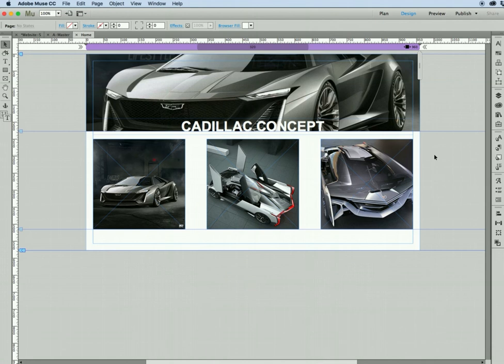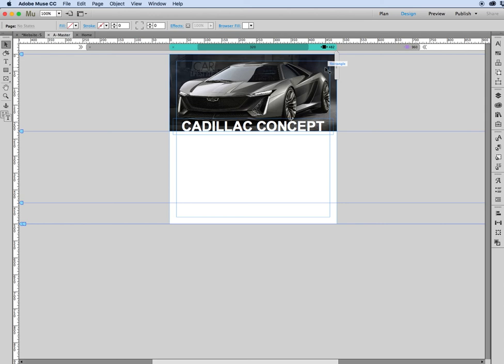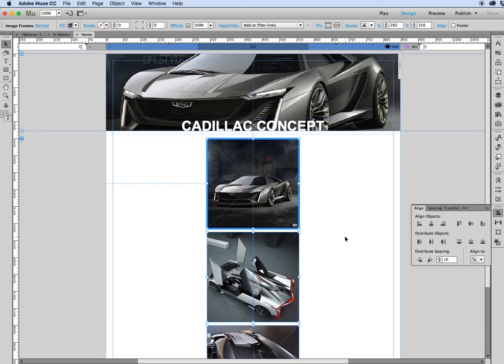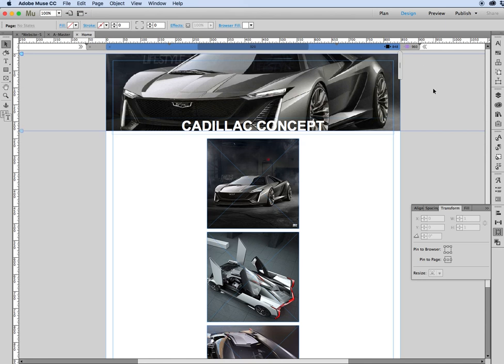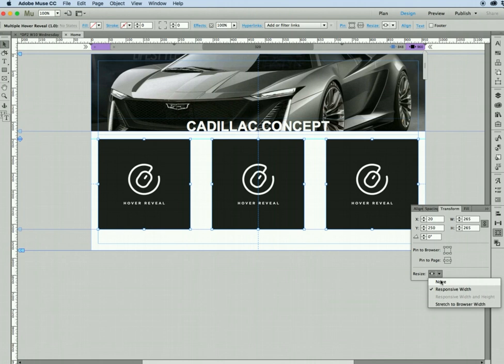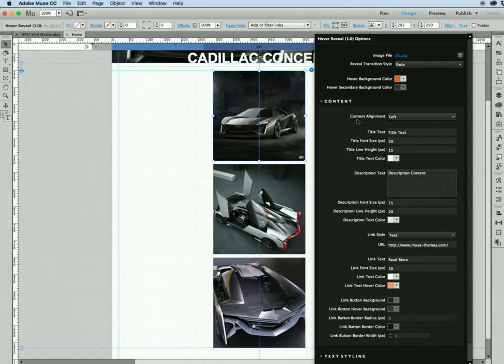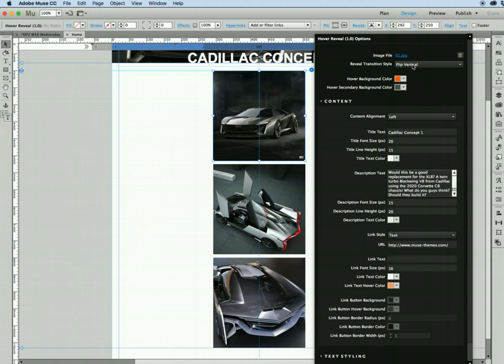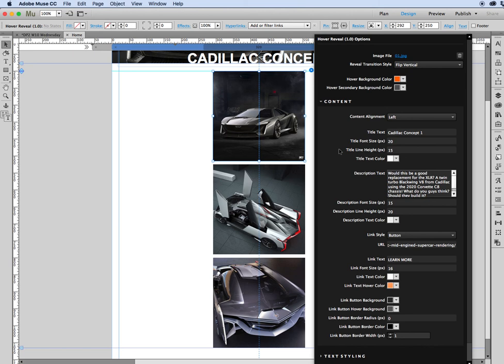DP2 W10 Wednesday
This lesson will cover... 1) Allowing pages to expand, 2)Having breakpoints on both the master and active pages, 3)Scaling type (review) and 4) Introducing the "Hover Reveal" widget